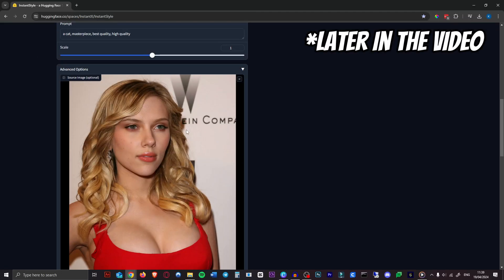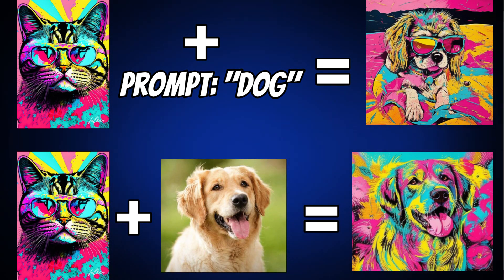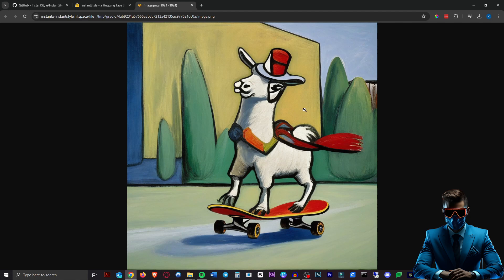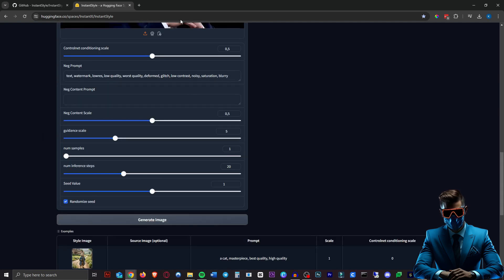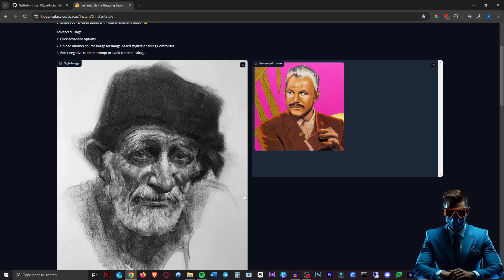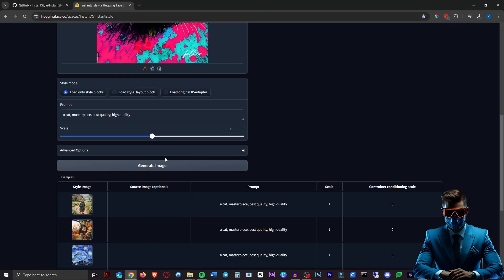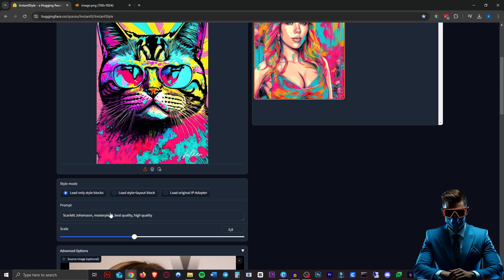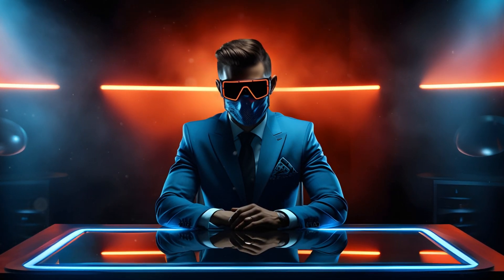Copy ANY Style to ANY Image for FREE with AI InstantStyle!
We can now use ai InstantStyle to copy image style to any photo, you can use a reference image and copy that style to another image or photo using this free ai tool. You can use this in two different ways: You can use a reference image and a prompt to create a new image in the style of your reference, or you can input 2 images and copy the style of the first image to the second one using AI.

🔗Other Links

Timestamps:
00:00 - Intro & Overview
00:37 - Generating Images
03:42 - Outro